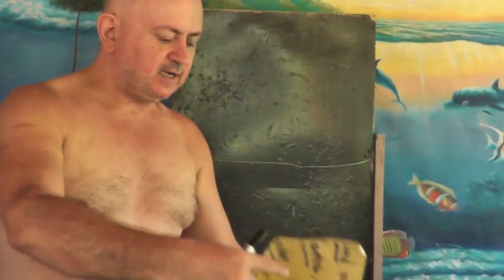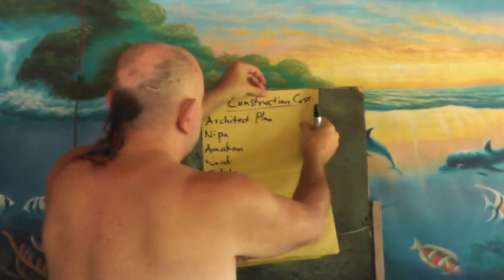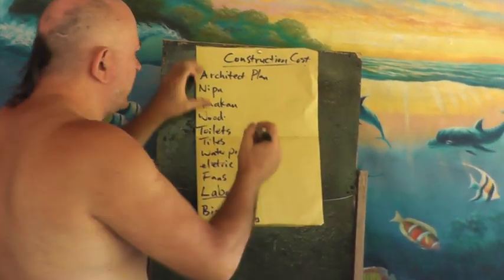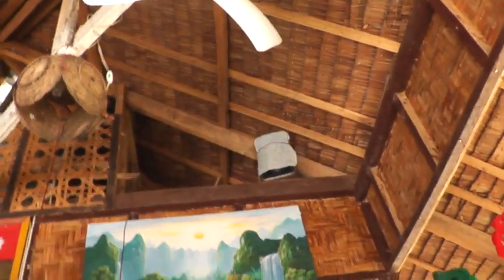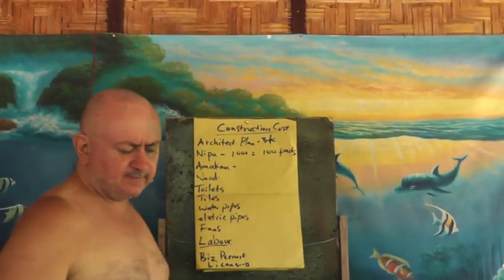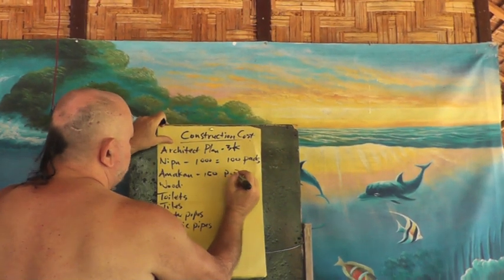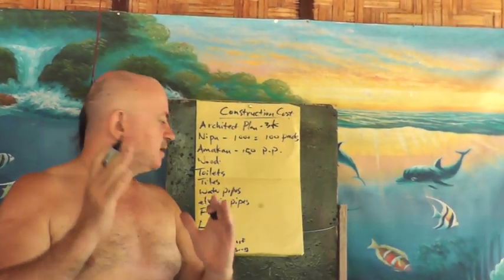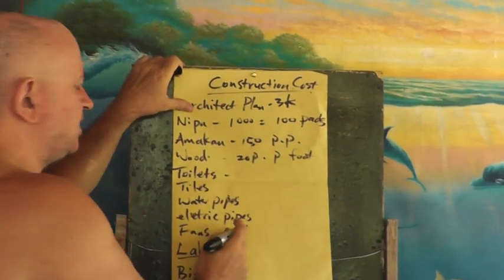Retire & doing biz in Philippines (DETAILED monthly expenses)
Here is a breakdown of monthly expenses and costs of living for 5 people per month,including also costt of setting up then running your business.  Itemised and broken down in details...Look guys I don't hassle you people endlessly with mindless requests and dumb BS(even though Marion needs guitar strings lol), only last night I realized that I have never even properly adjusted ads on my almost 500 videos,thus costing myself potentially a lot of green leaves!! Such is life, we live and learn BUT I want to ask to plz support Leah and to check out my Patreon page and leave me suggestions...interaction is the lifeblood of my channel and I need U NOW!!! And a BIG SHOUT_OUT to Danny in Dublin and Bob the Builder my first 2 Patrons!!